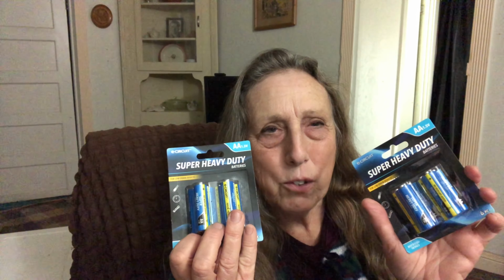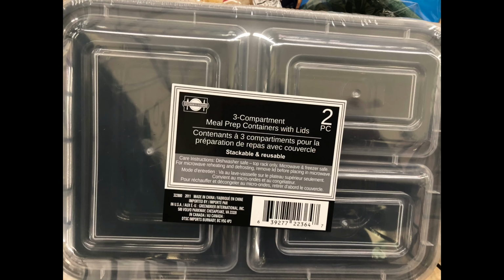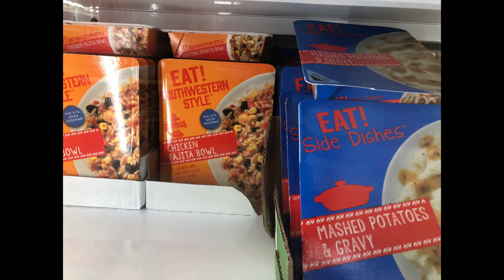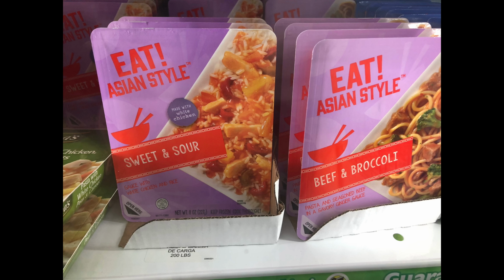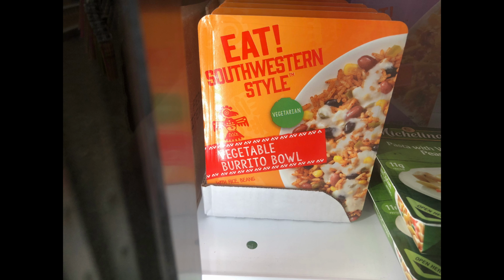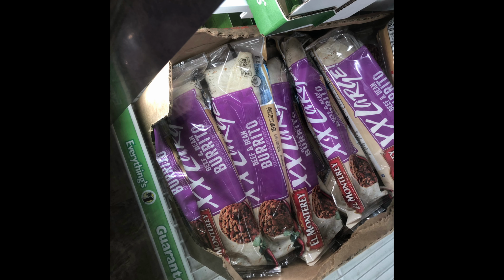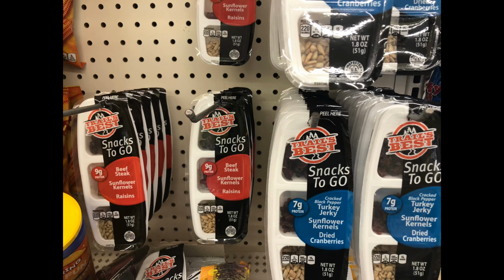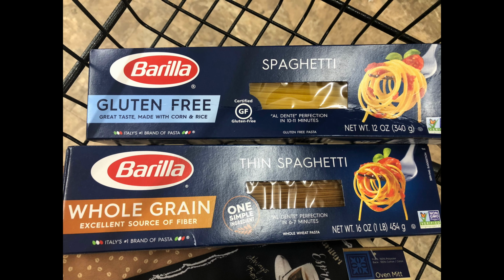Dollar Tree Haul and a Disturbing Trend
What’s new at Dollar Tree!